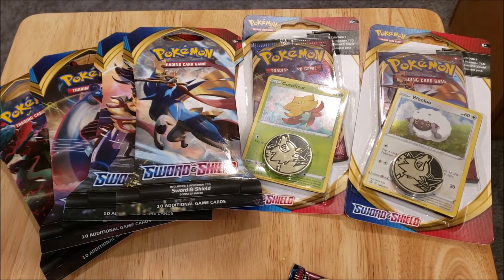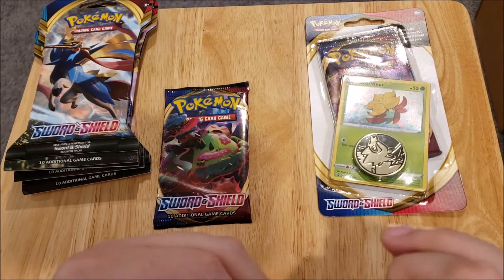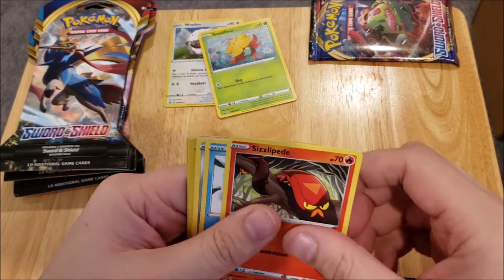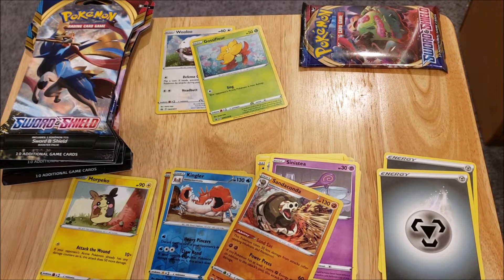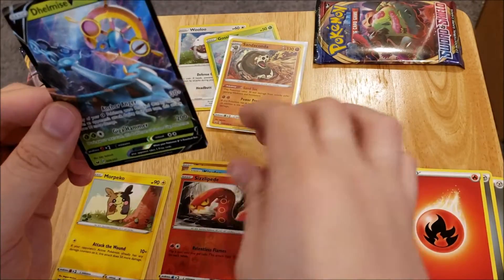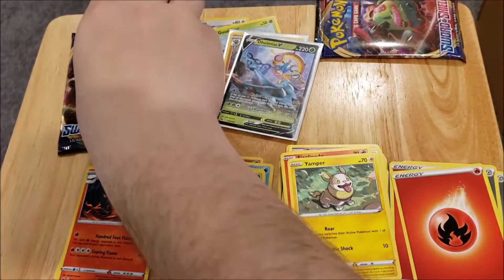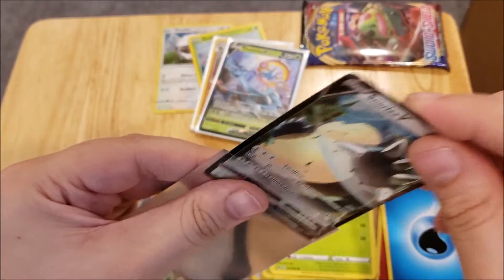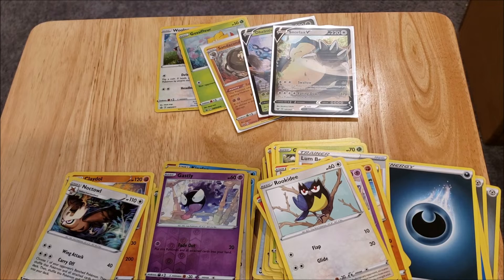Opening Both Sword and Shield Single Pack Blisters + Bonus Packs